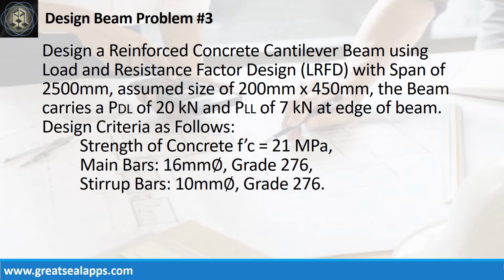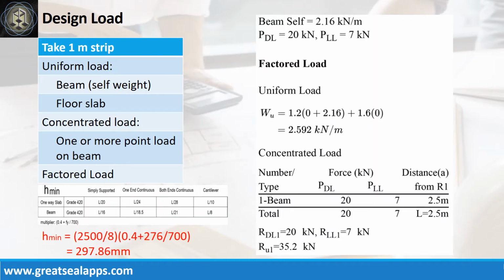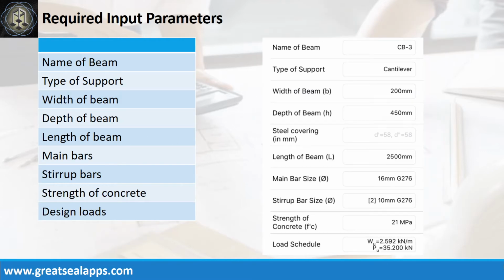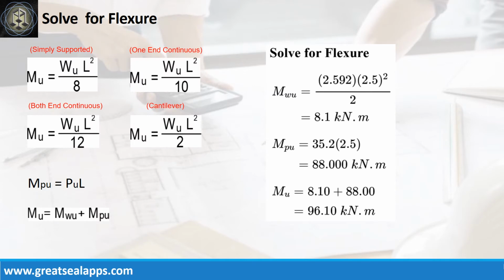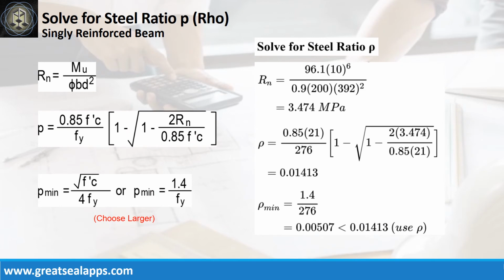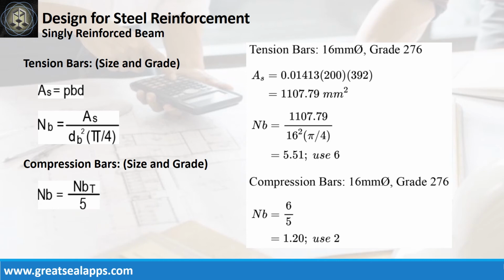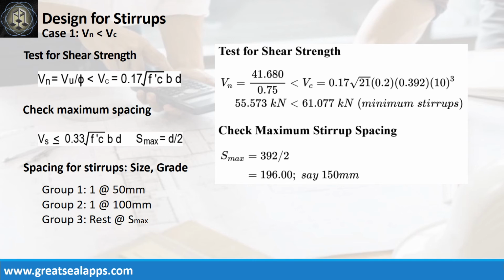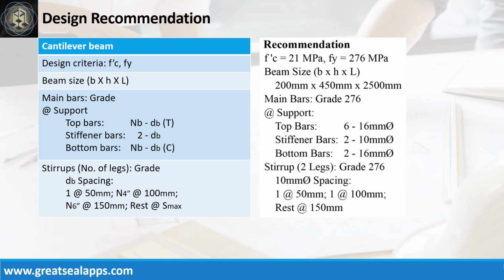Cantilever Beam Design using LRFD - RCD Using Structural Design Apps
This video discusses step by step Computations of solving reinforced concrete cantilever beam using Load and Resistance Factor Design based on eStructural Design Zen found on the App Store.